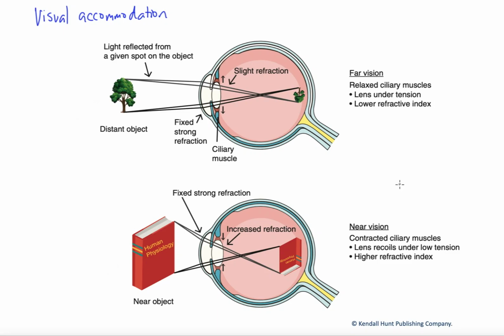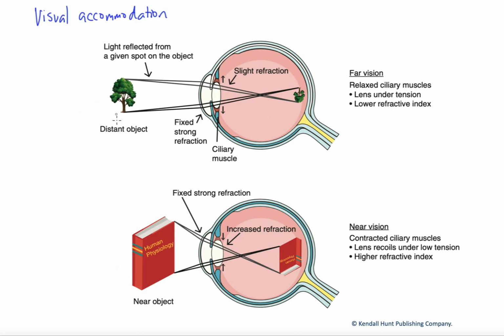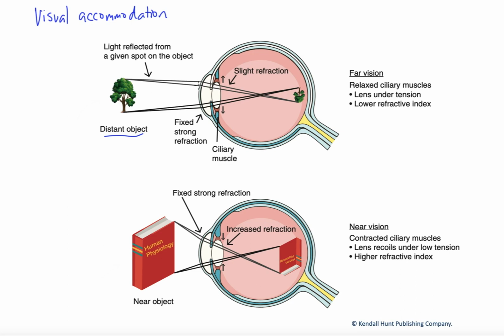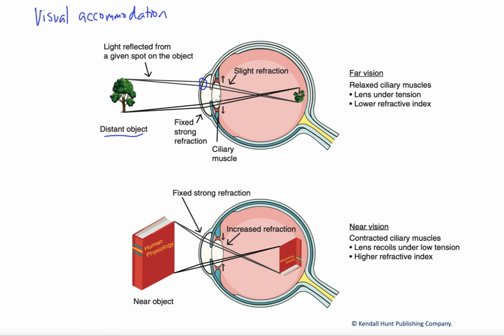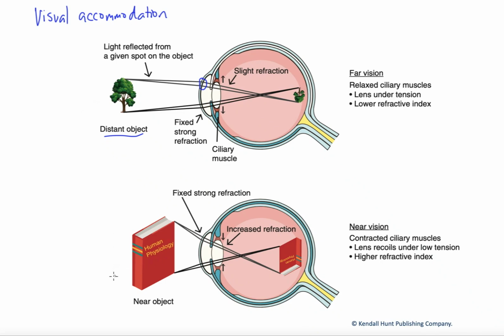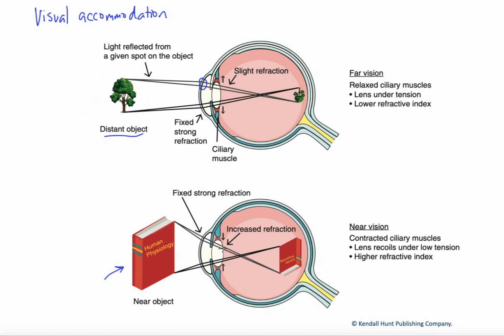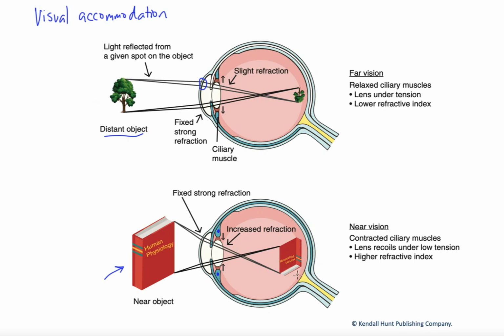Visual accommodation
Accommodation is the process of maintaining a clear and in focus image on the surface of the retina for clear vision. Accomplished through adjustments to the refractory index of the pliable lens.